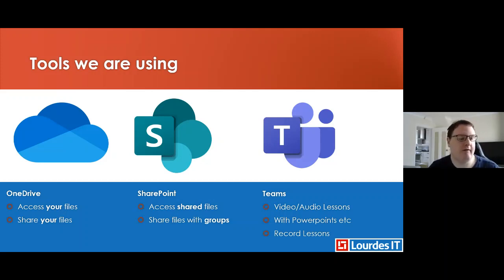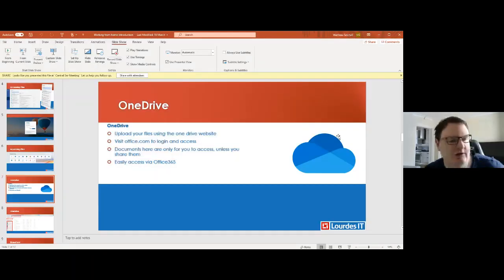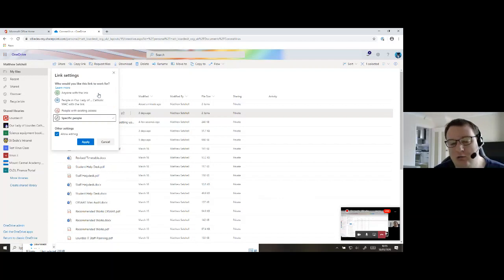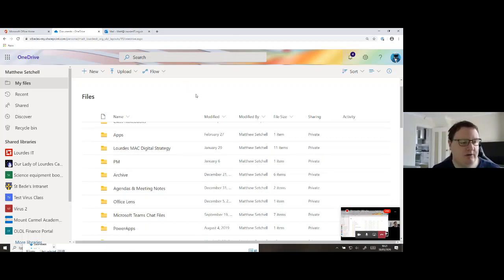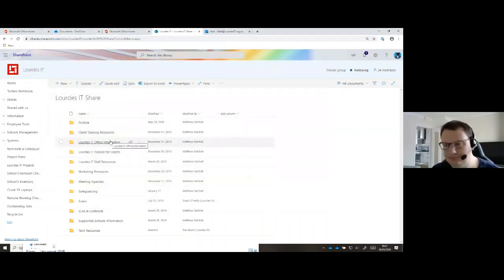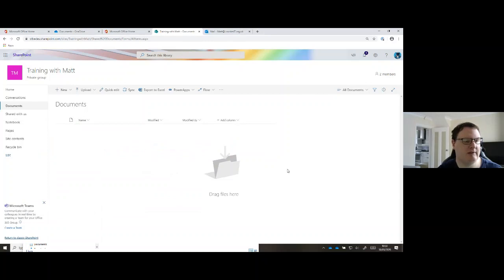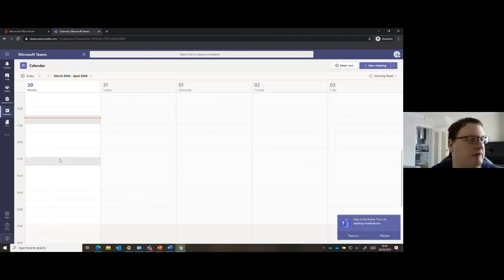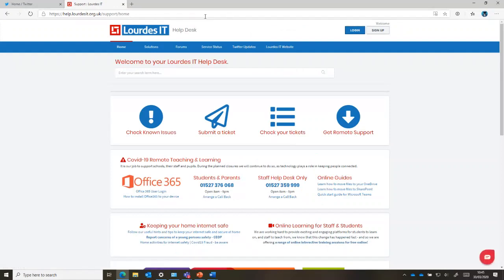Using Office365 to work from home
Online training for how to use OneDrive, SharePoint and Teams